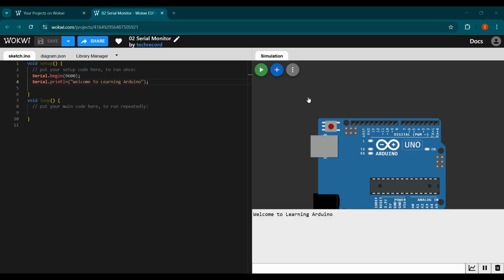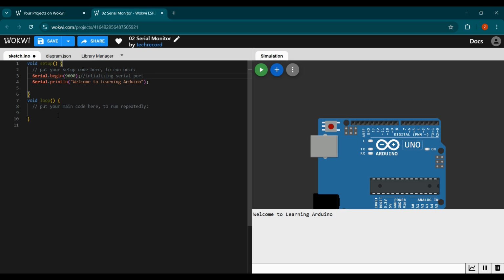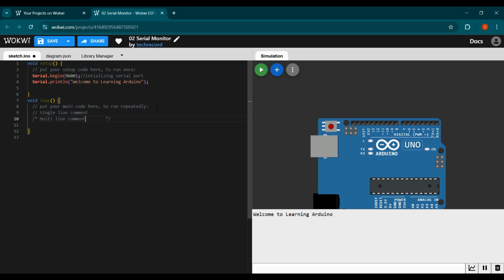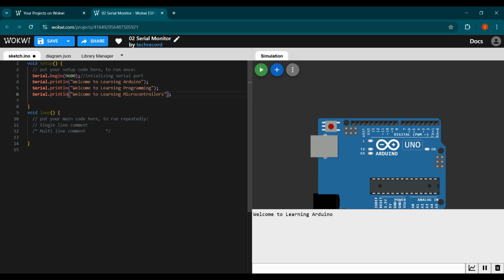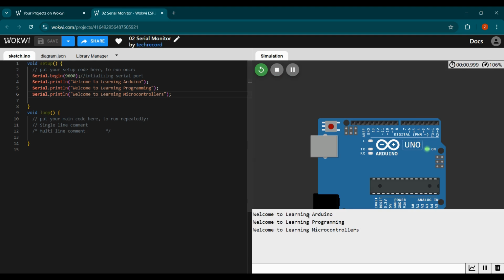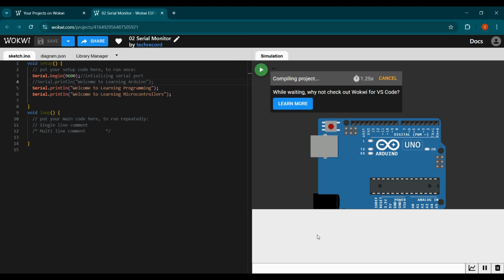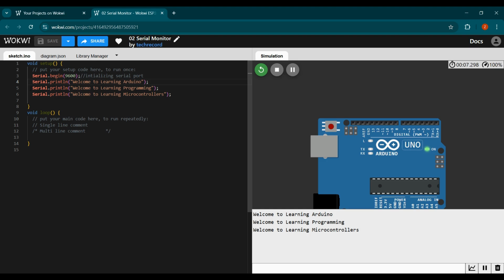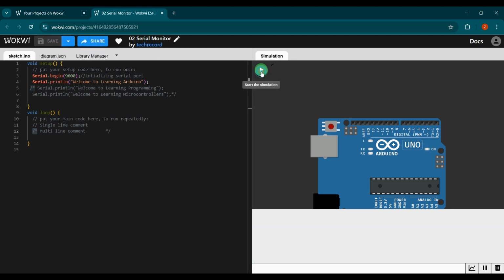13 Single-Line & Multi-Line Comments Explained in Arduino Wokwi.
**Learn Single-Line & Multi-Line Comments in Programming!

In this video, we’ll explain **single-line (`//`) and multi-line (`/* */`) comments**, why they are important, and how to use them effectively in your code. Comments help make your code more readable and easier to understand for yourself and others.

✔️ What are single-line and multi-line comments?
✔️ How and when to use comments in your code.
✔️ Best practices for writing clear and useful comments.
✔️ Live coding examples for better understanding.

💡 Whether you're a beginner or an experienced programmer, mastering comments will improve your coding skills!